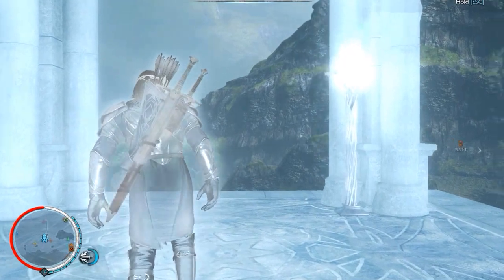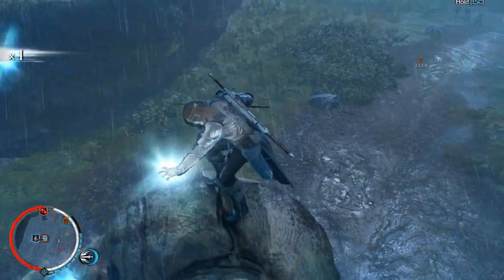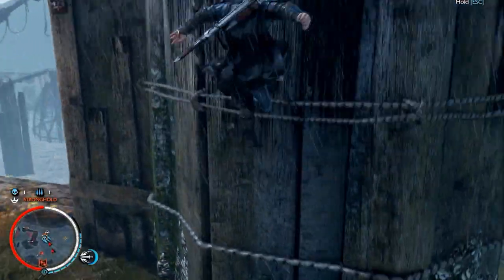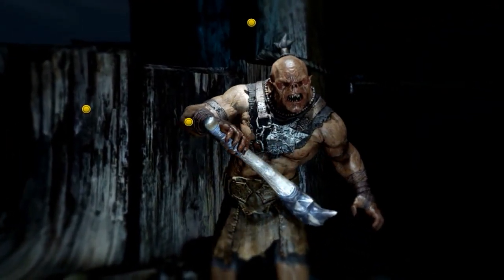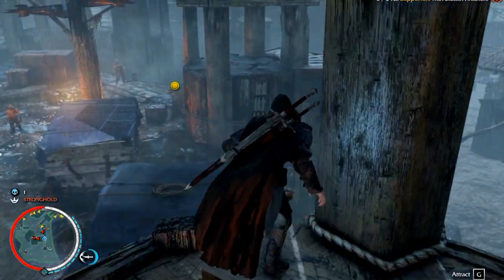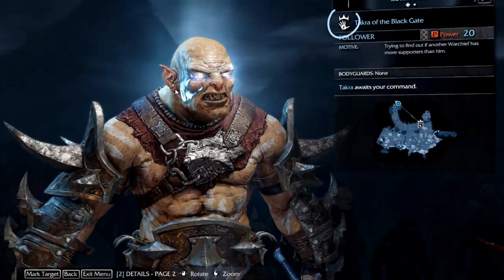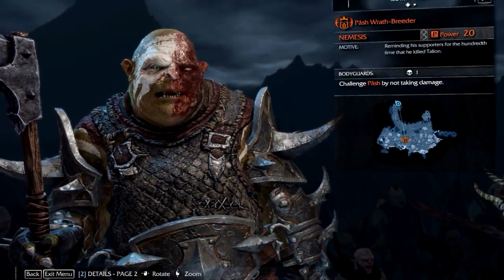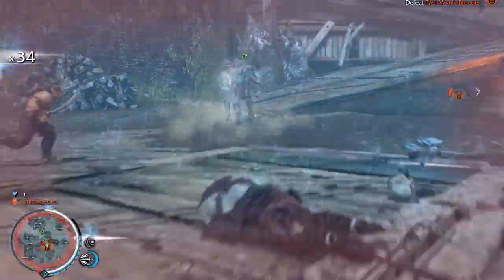Middle-Earth™: Shadow of Mordor - Nemesis Forge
Welcome to a Shadow of War/Shadow of Mordor video on the Nemesis Forge update that has been recently added. We'll show you what it does, how it works and our personal experience with it.

Consider leaving a like if you enjoyed the video, or a dislike if you didn’t. In either case, leave us some constructive feedback on the video, artstyle, commentary and content.